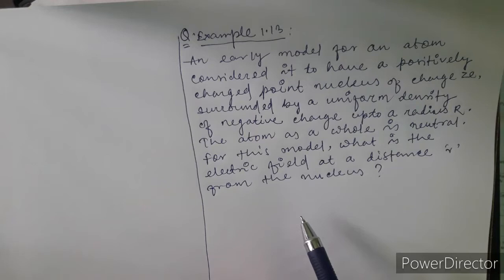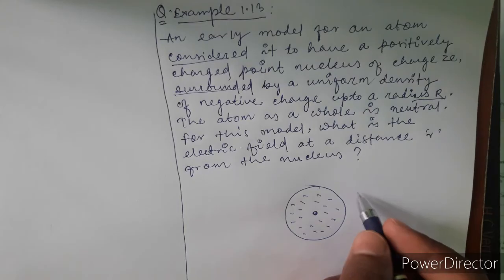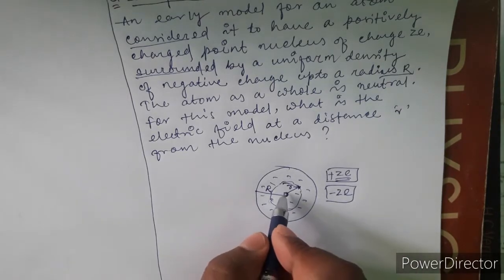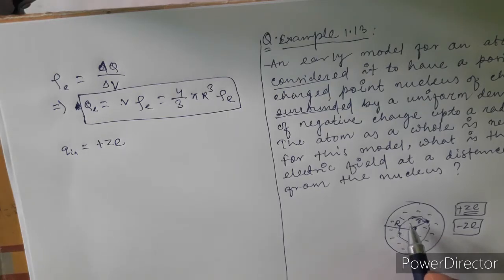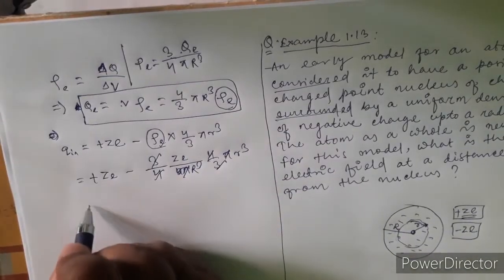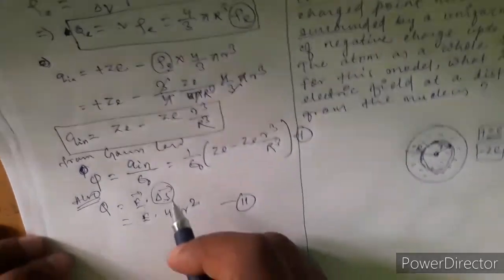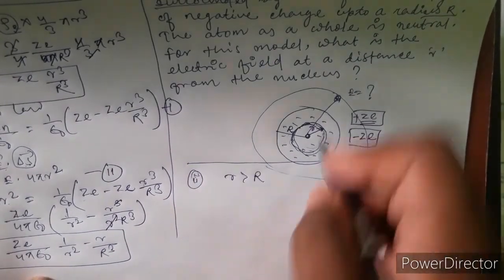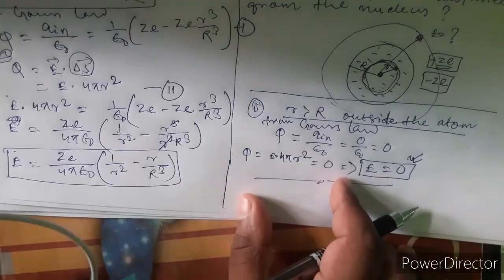Class 12 Physics Example 1.13 Application of Gauss Law - Practice Question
Calculation of electric field for an Early Model of an atom outside and inside of the atom.